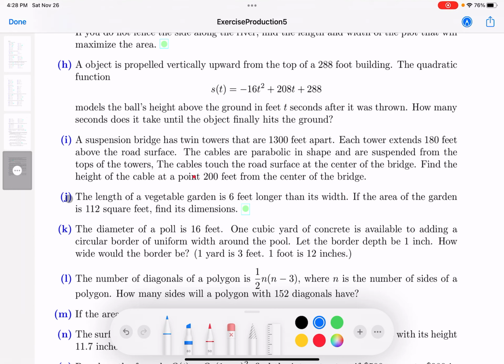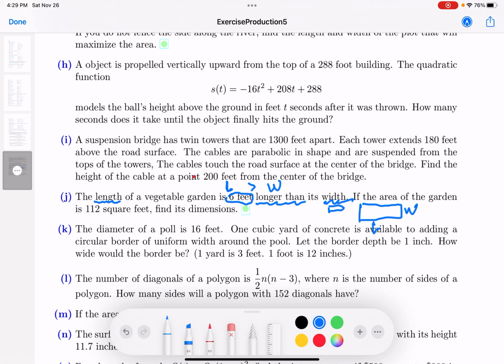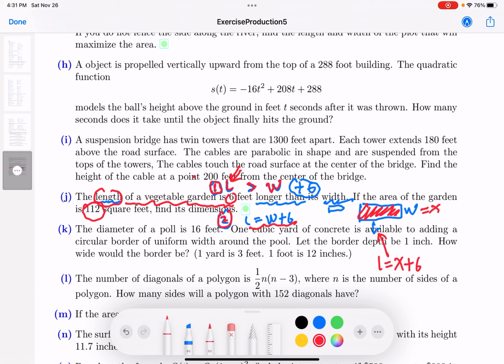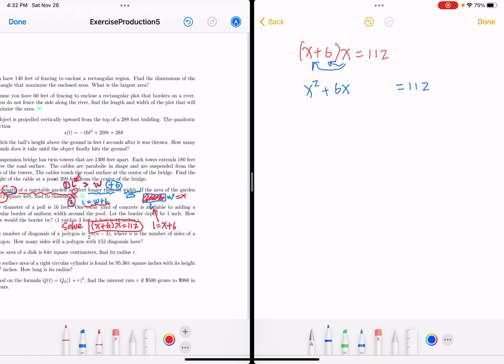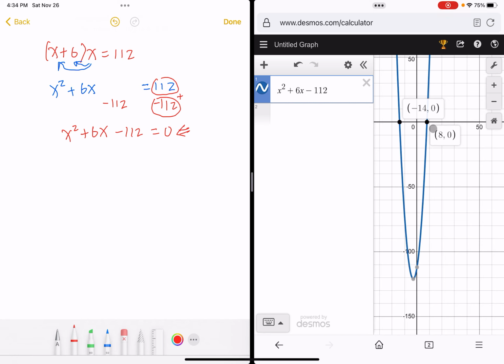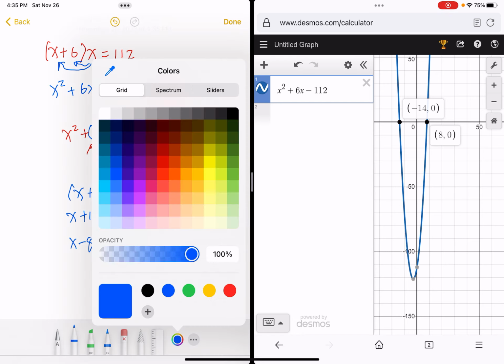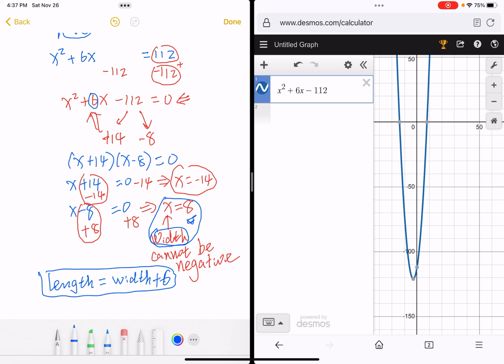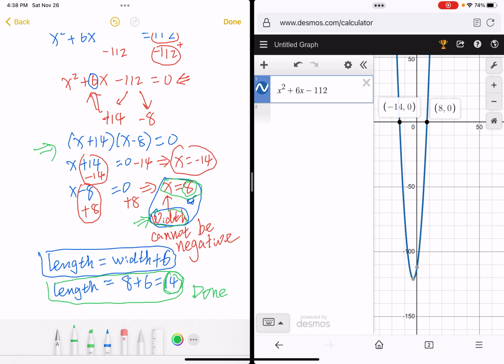126Qiuz5Q11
There are needs in our daily life to solve quadratic equations. Here one example is provided to show the need exists.